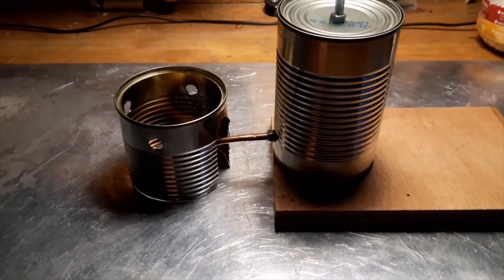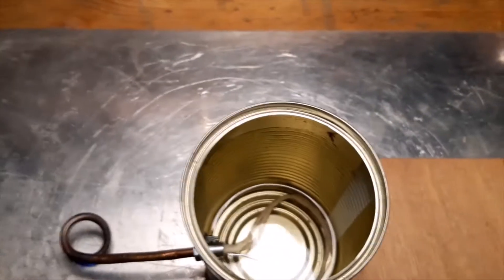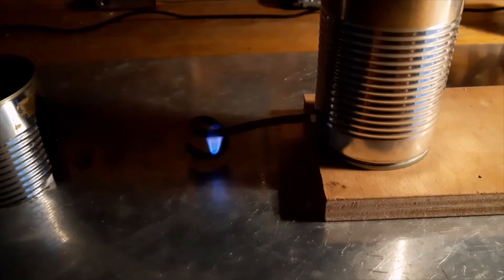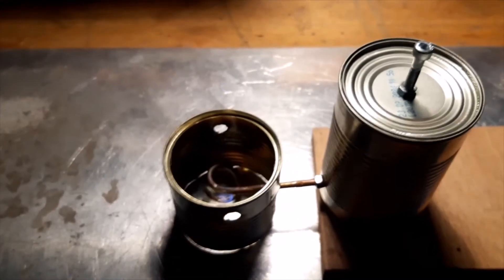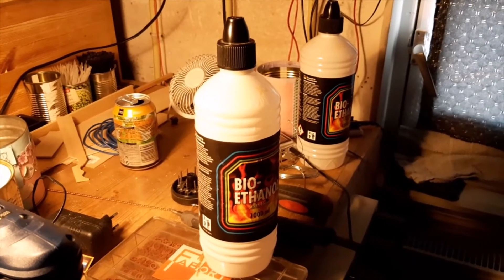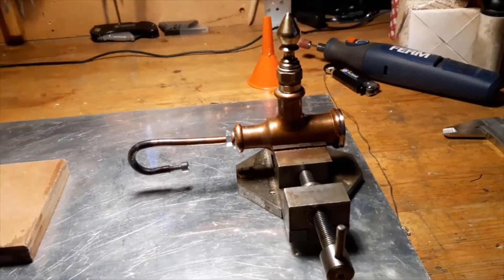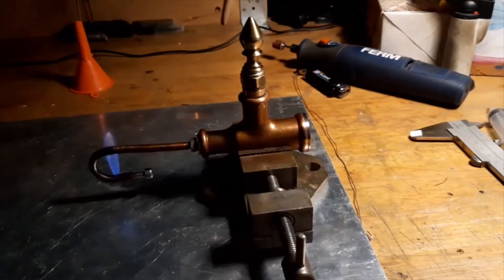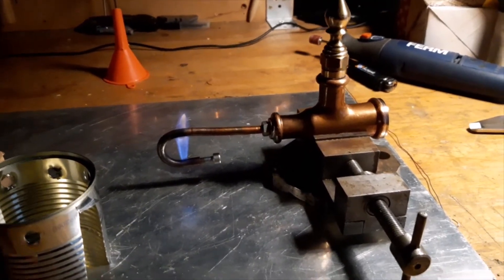Burner 23 02 2021